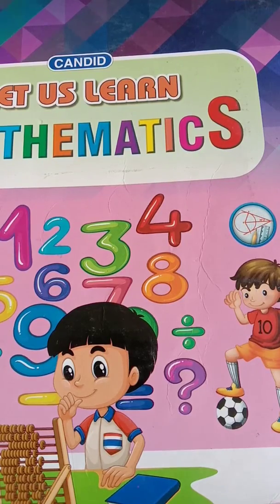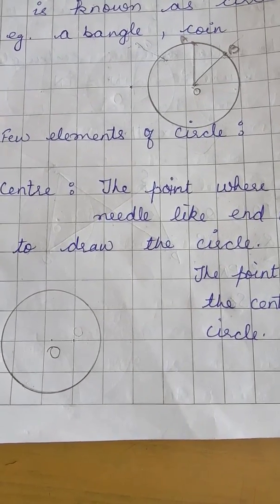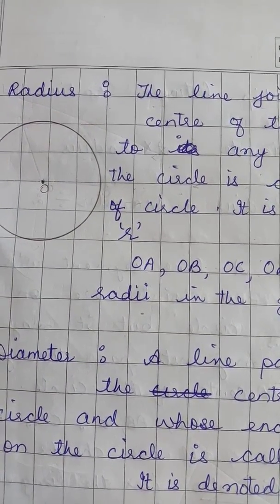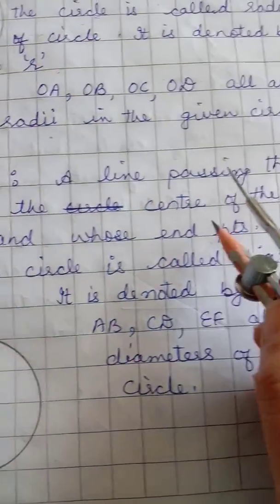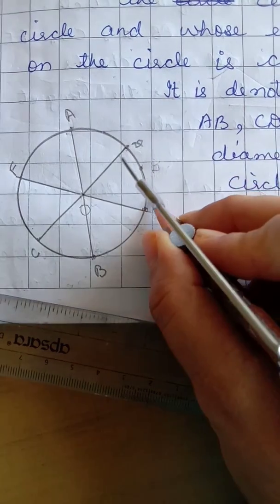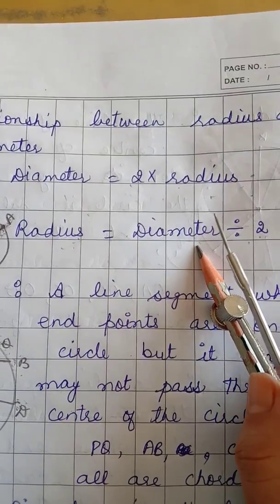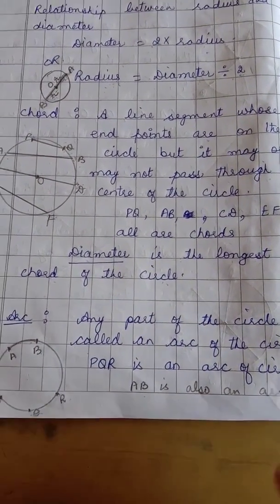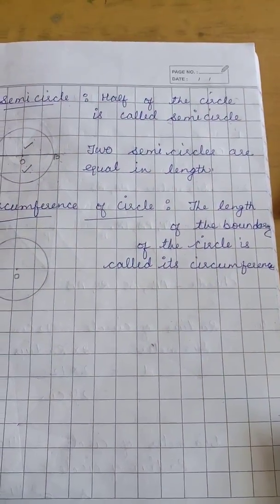Class-4,Subject-maths ,Chapter-11,Part-4,Video no.-30,By-Anuradha